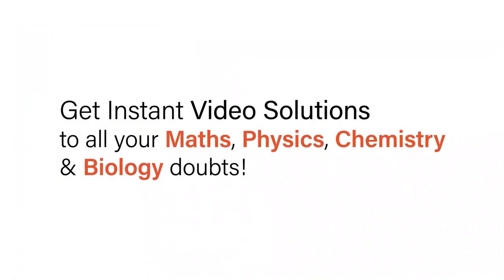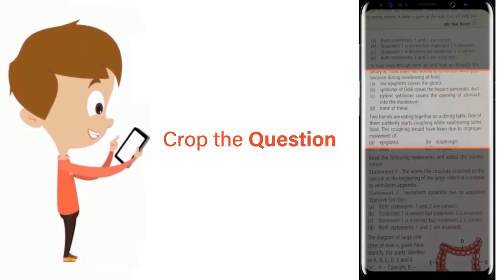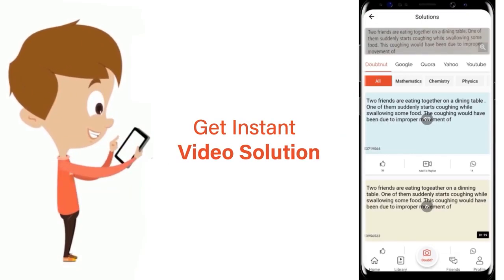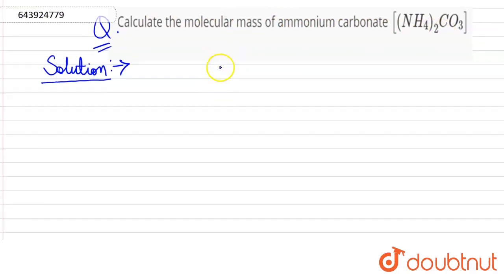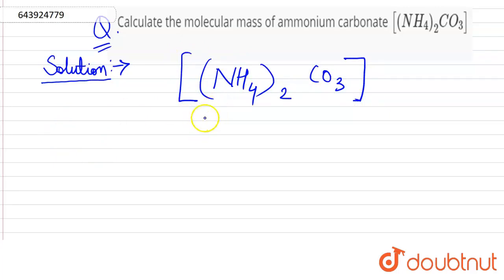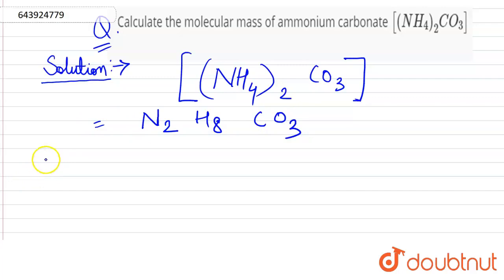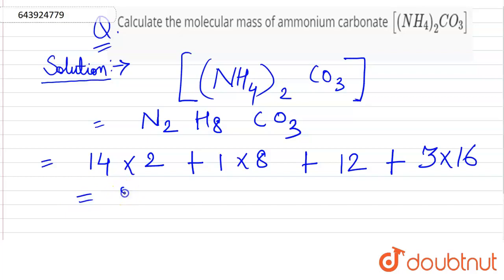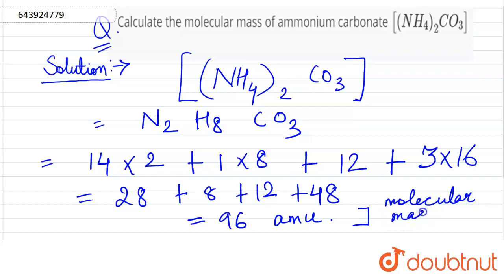Calculate the molecular mass of ammonium carbonate [(NH_4)_2CO_3] | 9 | THE LANGUAGE OF CHEMIST...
Calculate the molecular mass of ammonium carbonate [(NH_4)_2CO_3]
Class: 9
Subject: CHEMISTRY
Chapter: THE LANGUAGE OF CHEMISTRY
Board:ICSE

👉 Have Any Query? Ask Us.